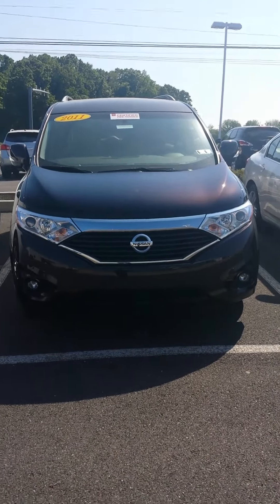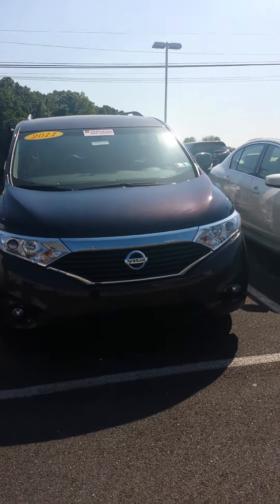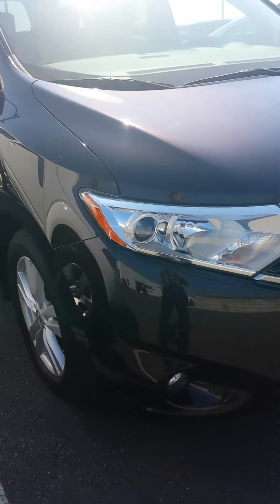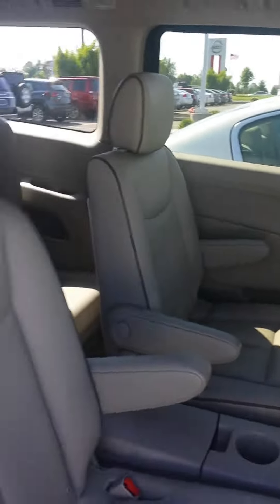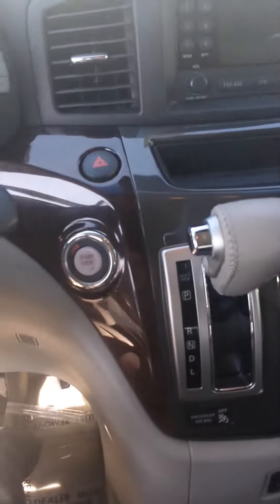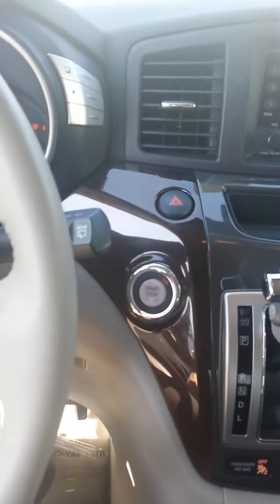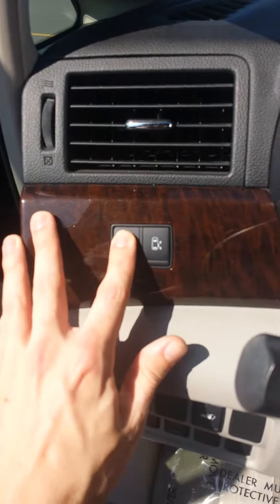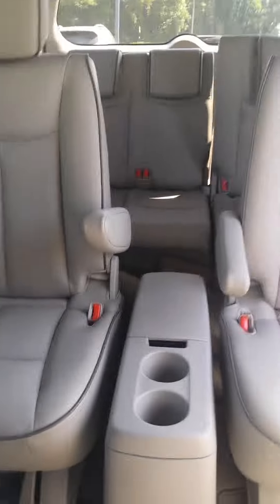2011 Quest for the Keplingers from Kelly Nissan!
Nissan Quest 2011. Kelly Nissan serving Allentown Bethlehem Easton in the Lehigh Valley! From Zack Hafer at Kelly Nissan!